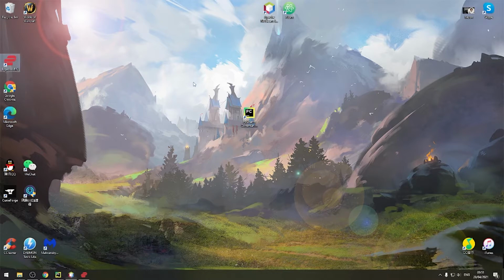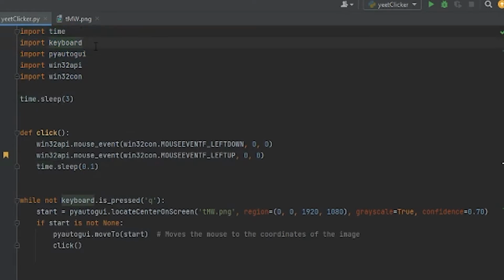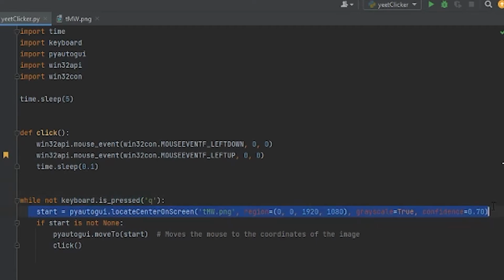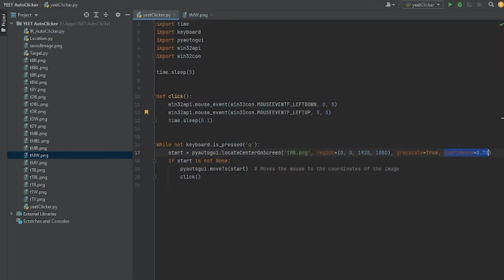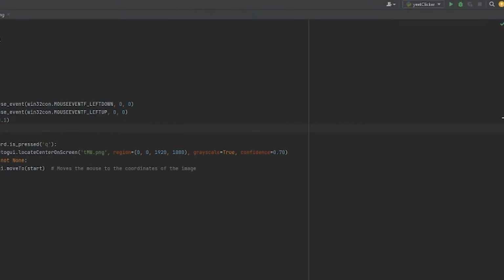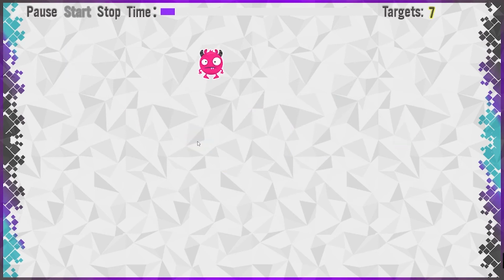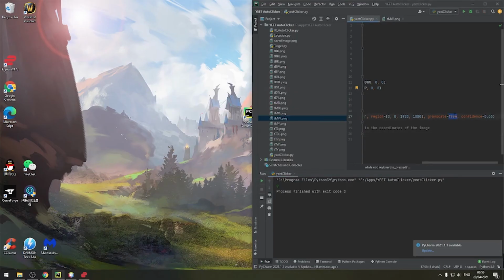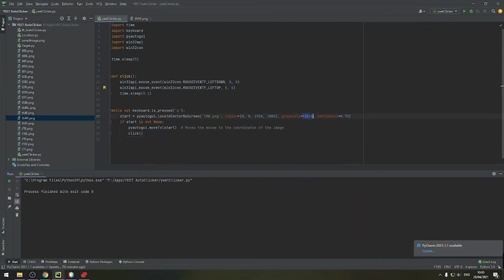Cheating At My Own Game (Python Auto-Clicker + Image Recognition) 5 Minute Tutorial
In this video you will learn how to make a simple auto clicker with image recognition that will click on an image on your screen in python. any questions or help comment down below and wait for the magic genie to help you!

Code:
import time
import keyboard
import pyautogui
import win32api
import win32con

time.sleep(5)

def click():
    win32api.mouse_event(win32con.MOUSEEVENTF_LEFTDOWN, 0, 0)
    win32api.mouse_event(win32con.MOUSEEVENTF_LEFTUP, 0, 0)
    time.sleep(0.1)

while not keyboard.is_pressed('q'):
    start = pyautogui.locateCenterOnScreen('tMW.png', region=(0, 0, 1920, 1080), grayscale=True, confidence=0.70)
    if start is not None:
        pyautogui.moveTo(start)  # Moves the mouse to the coordinates of the image
        click()

Label: Simplify.